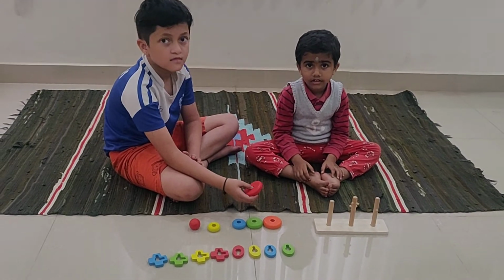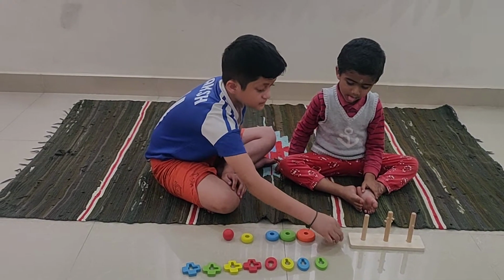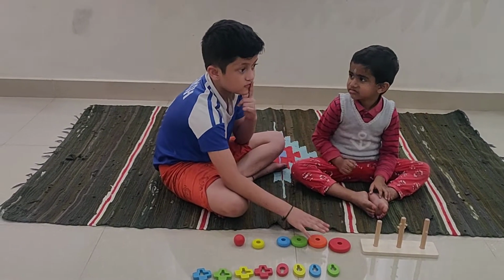Montessori training OCCI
OCCI :"Order,Co-ordination,Concentration,
Independence"

Training child under Montessori methodology.
most of us use the word "concentrate", "focus"

Ponder : when we ask a child to either focus or to concentrate, please ensure that you design an activity which has the four main pillars required to enhance the learnability factor in children. OCCI, is a step by step way to enhance learning in children especially with the age group 3-6years